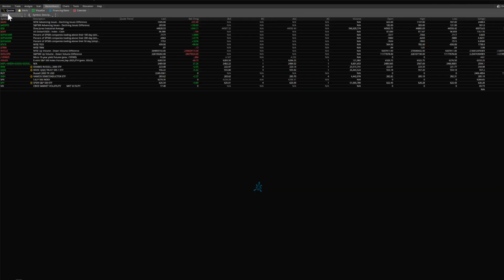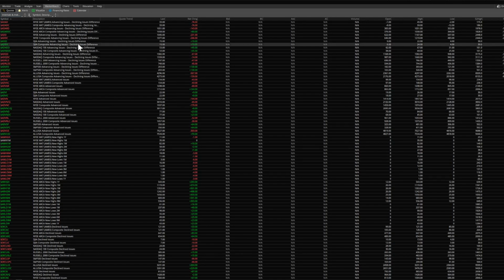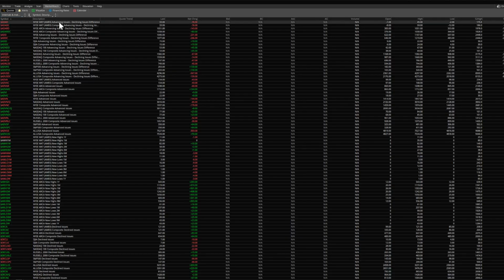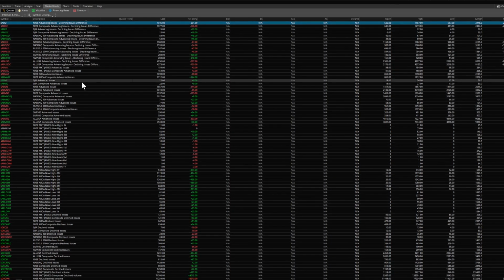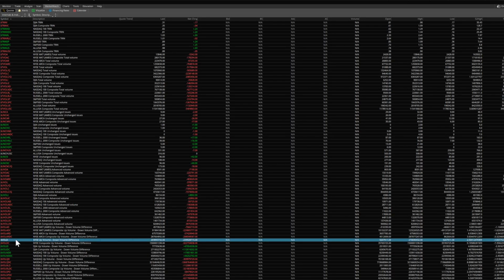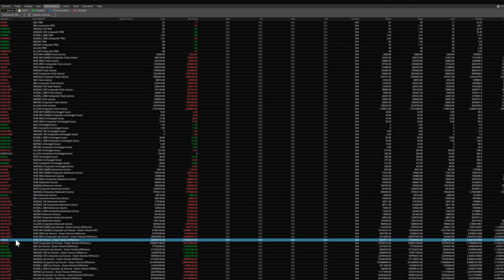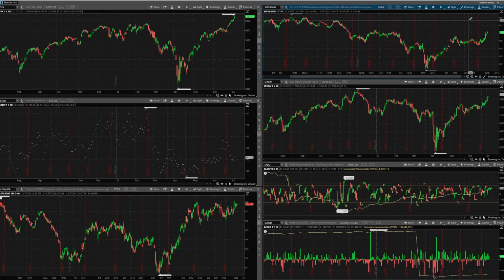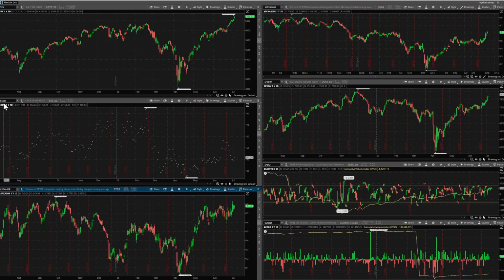ThinkorSwim Internals & Indicators S&P500 QQQ NYSE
Some other indicators that I use are $CPC total CBOE put/call Ratio.
$CPCI (indexes)
$CPCE (equities)
$VOLSPD (SP500 $VOLD)
$ADSPD (SP500 $ADD)